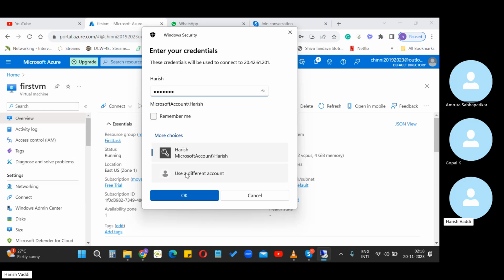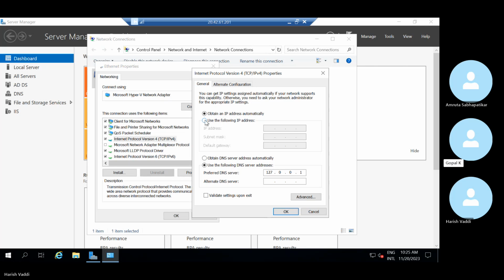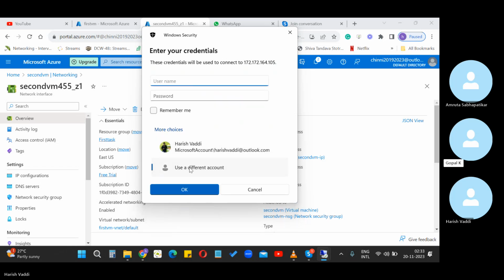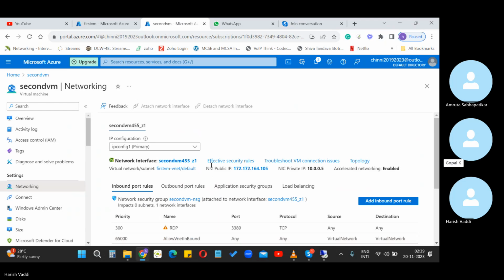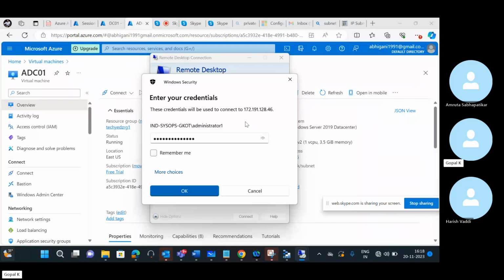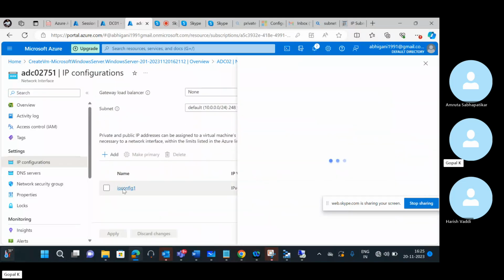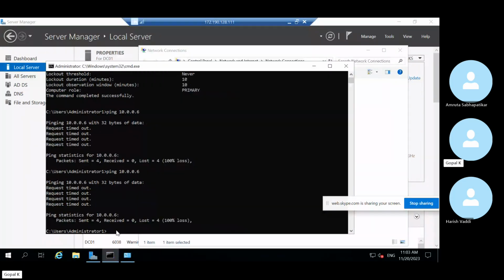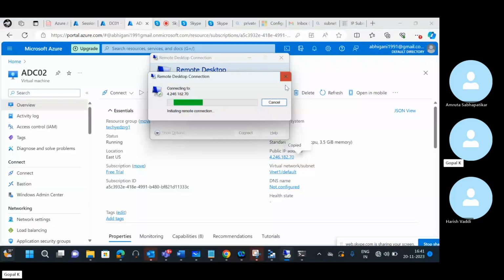Class 7.1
*Course Overview:*

*Course Objectives:*

*Prerequisites:*

• Network Administrators
• System Administrators
• IT Managers
• Desktop Support
• Service Desk
• IT Admins

*Key Features:*

 Online Training
 Fastrack & Normal Track
 Resume Modification
 Mock Interviews
 Video Tutorials
 Materials